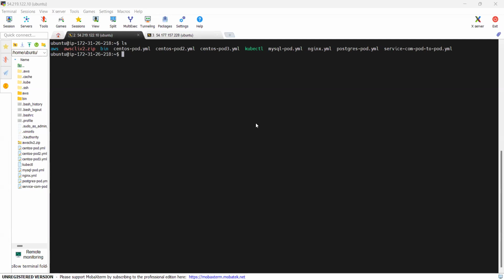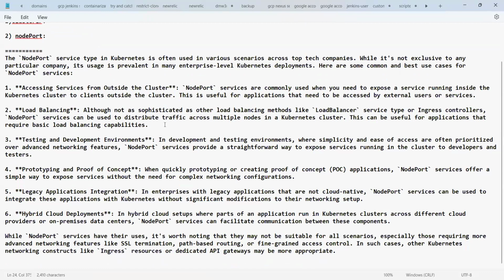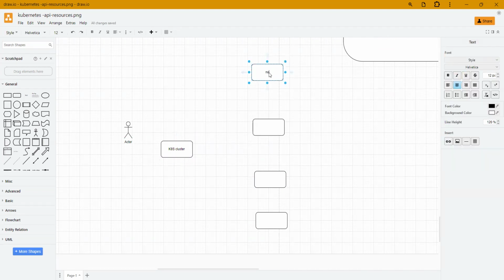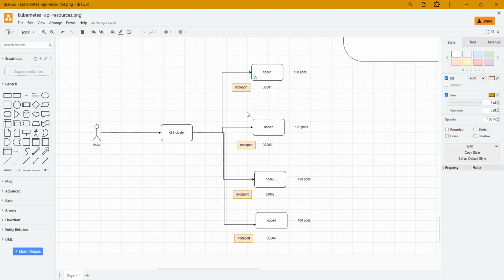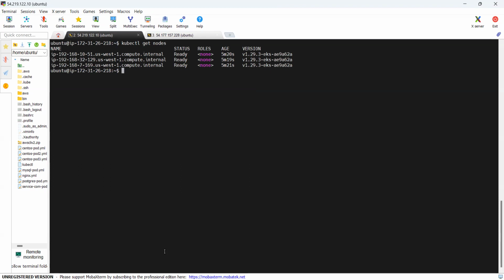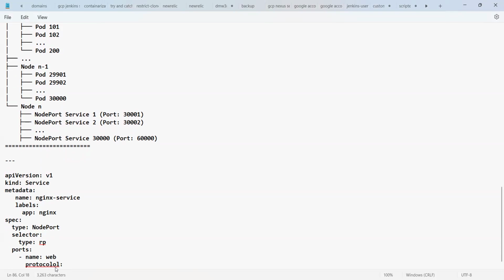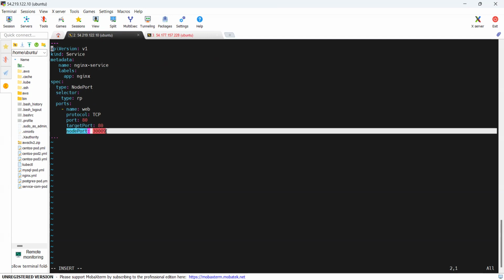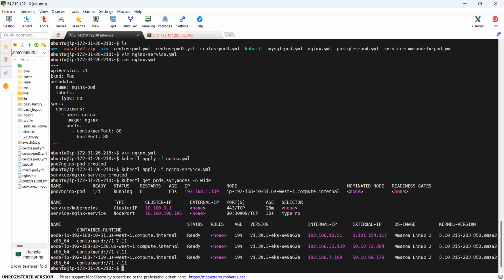05 kubernetes service NodePort and LoadBalancer part1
kubernetes service Nodeport and loadbalancer